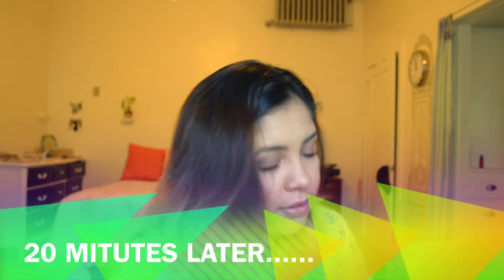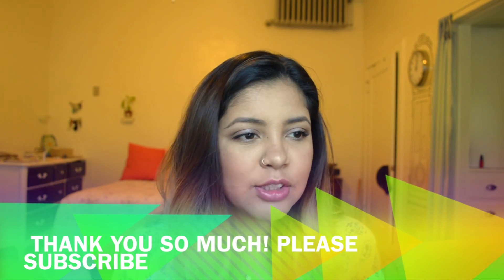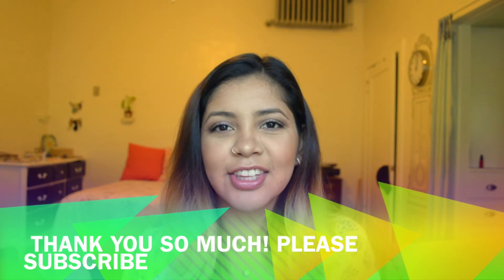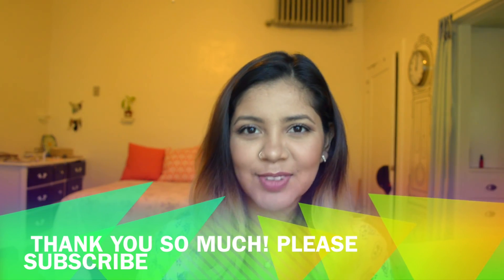October Ipsy Bag and Birchbox unboxing